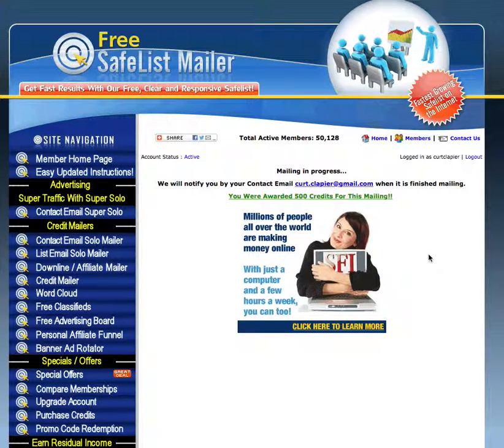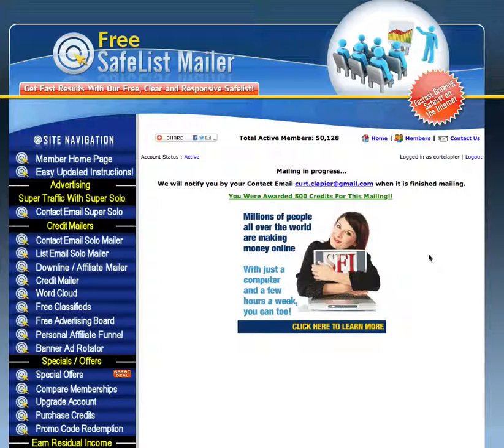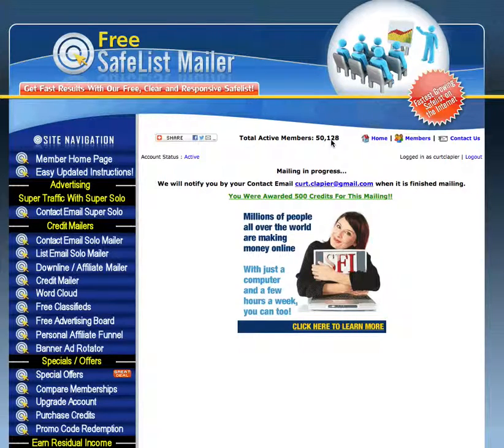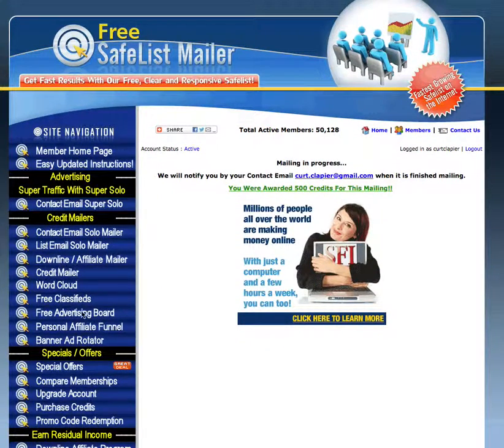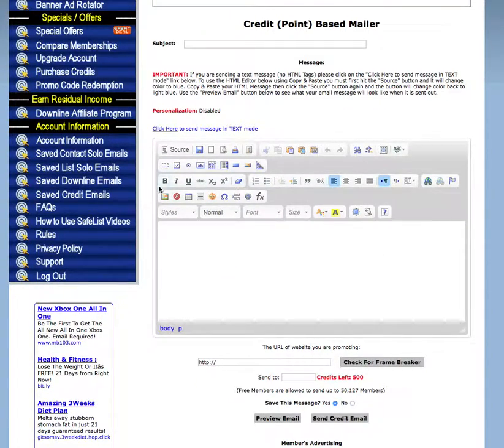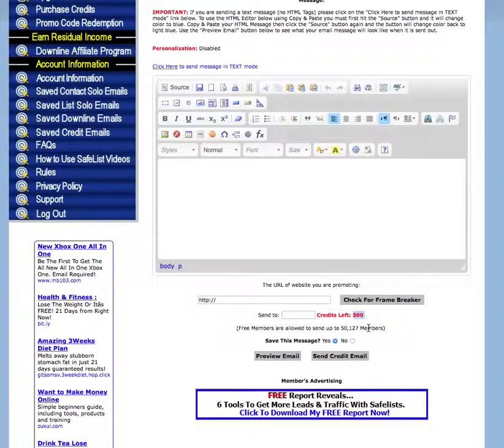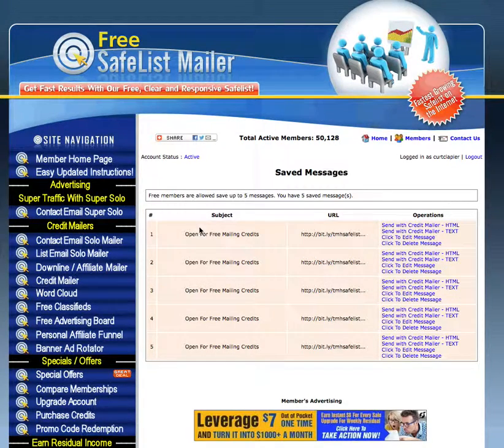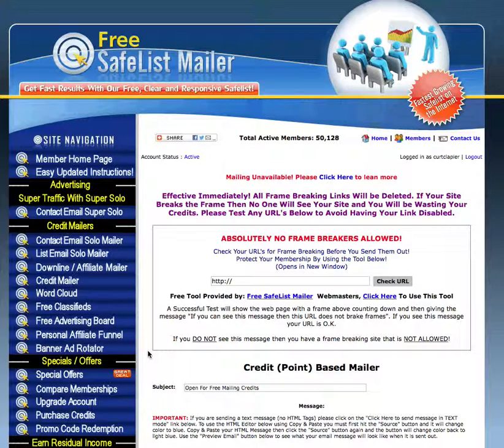How to Generate Leads for Your MLM with Free Safelist Mailer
Learn how to generate leads for your mlm with this free safelist mailer